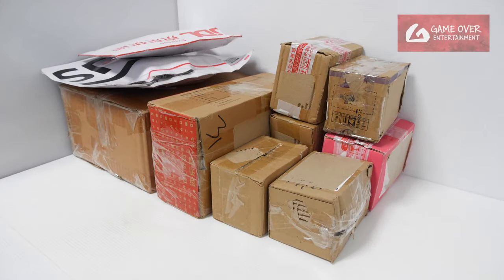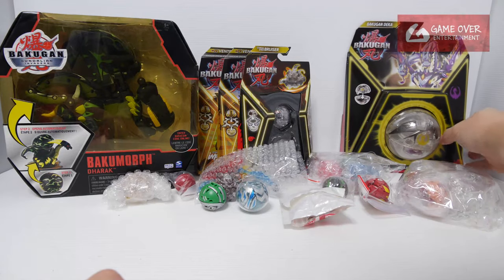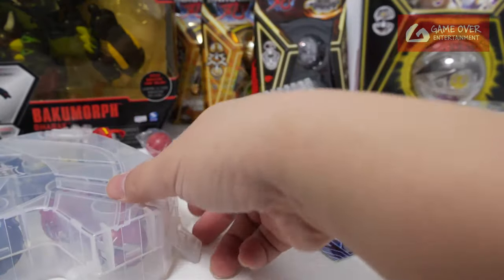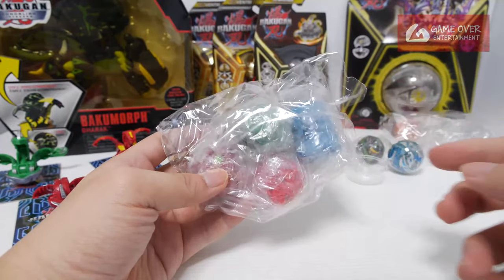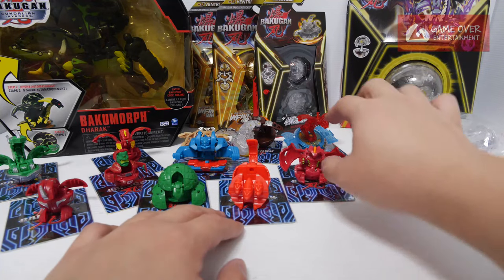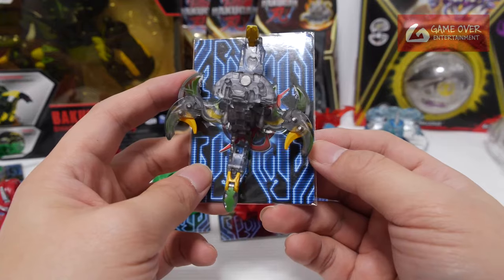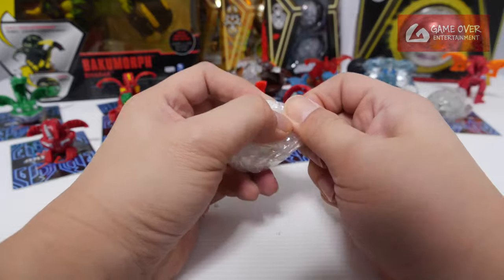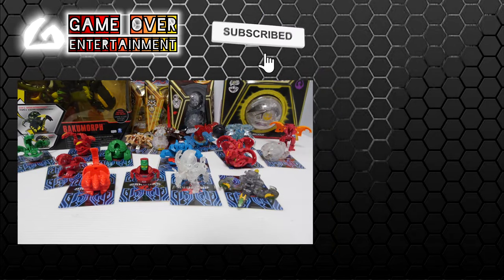Diamond Kelion Prototype!! [15 MAR 2024] | BAKUGAN VLOG #237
Diamond Kelion Prototype, plus a bunch of other recast / prototypes